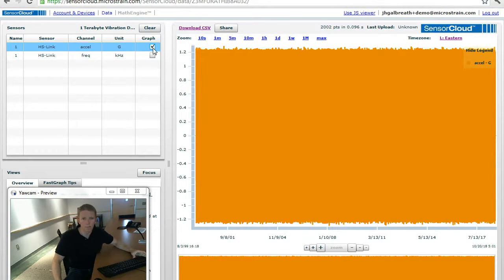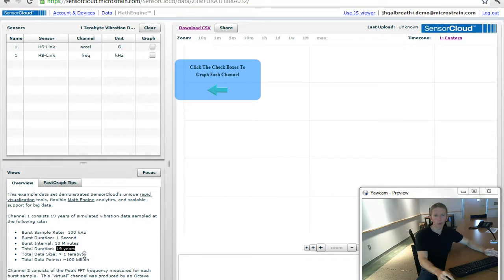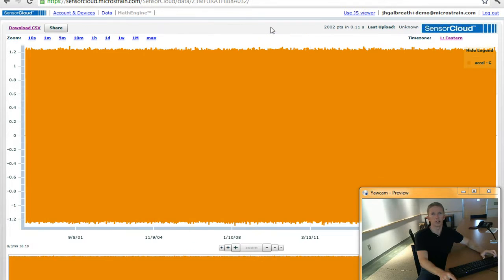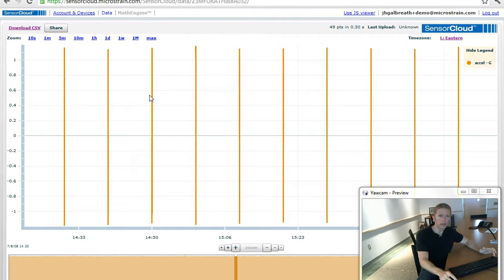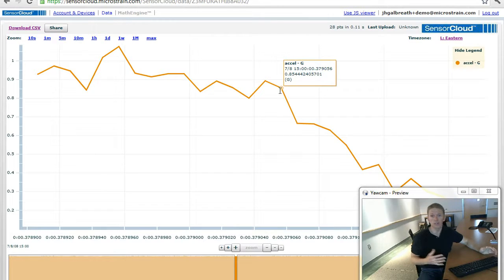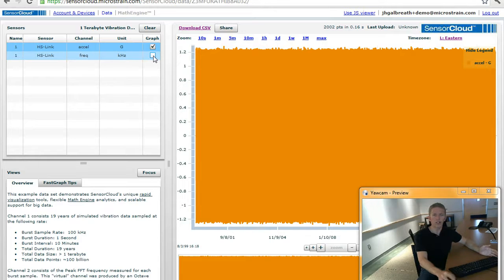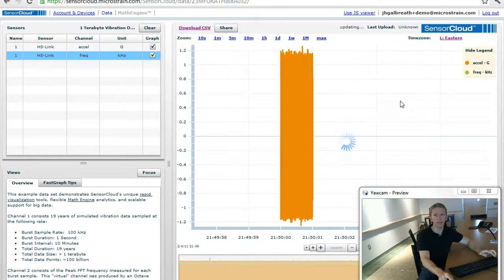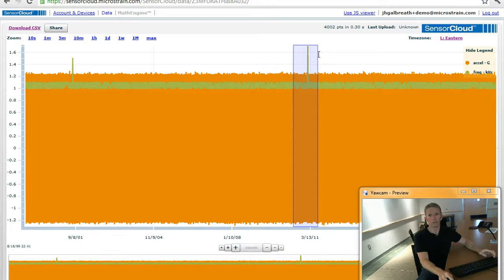View and Analyze Terabytes of Data in Seconds With SensorCloud™ and MathEngine--For Free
SensorCloud™ Terabyte Vibration Data Demo: SensorCloud™ and MathEngine™ allow rapid visualization and analysis of massive swathes of data. In this video, One of MicroStrain's senior engineers walks you through an incredibly fast look into a terabyte-plus data set of canned high sample rate vibration data.